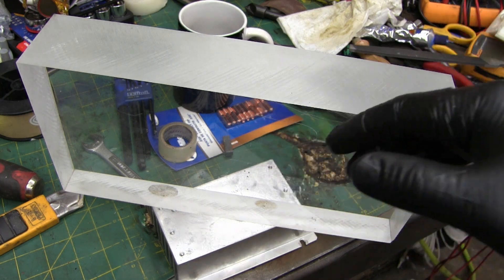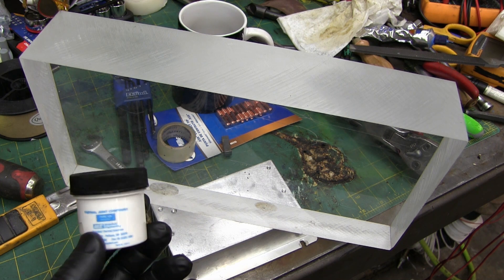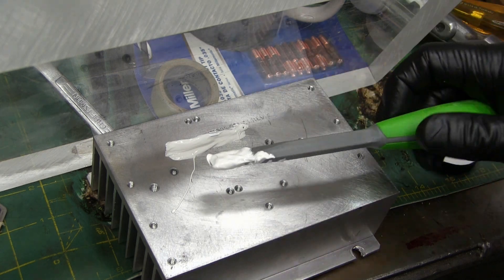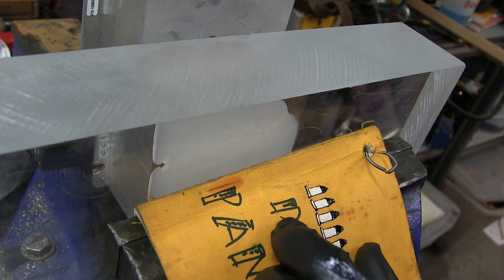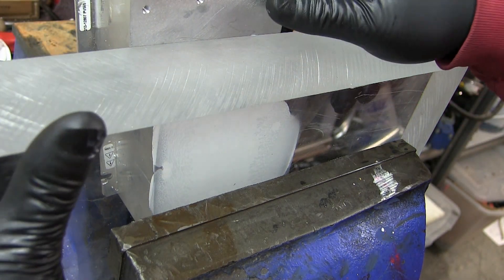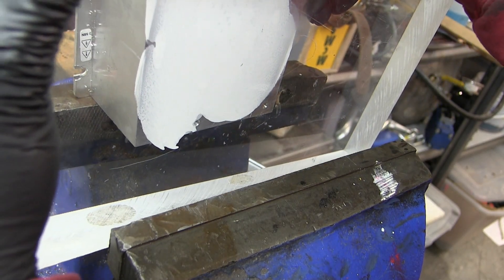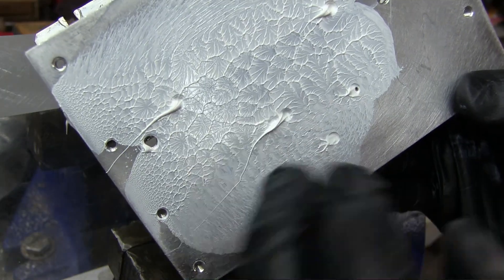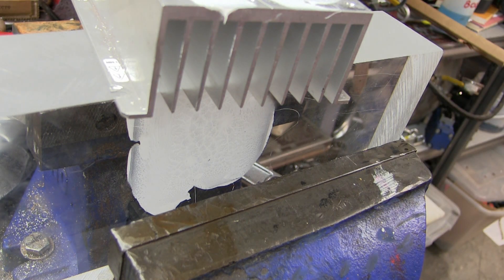Quick test of best thermal compound application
Glob. Because fast and no bubbles.